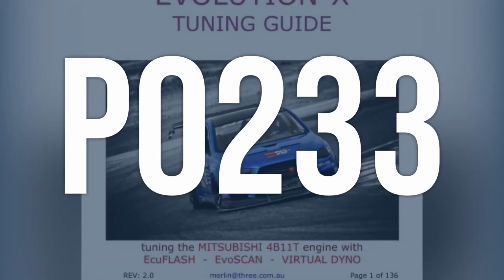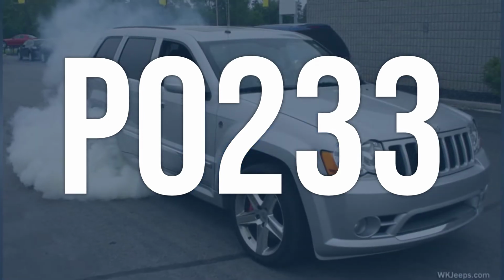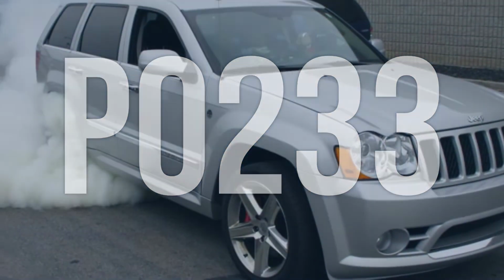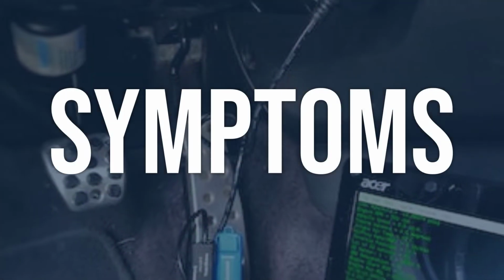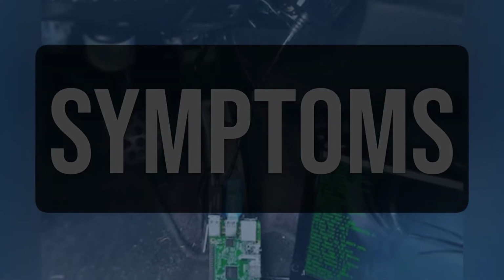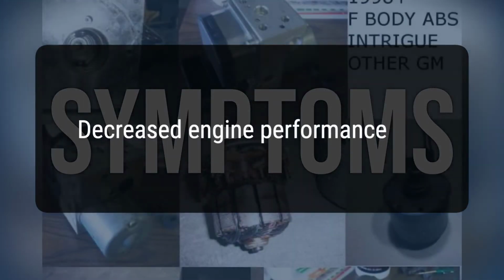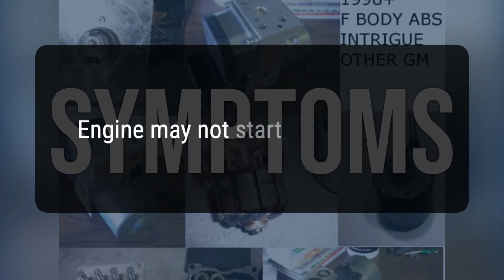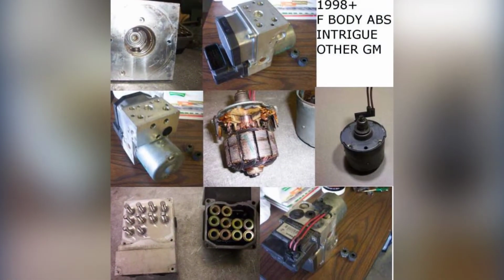How to Diagnose and Fix P0233 Engine Code - OBD II Trouble Code Explain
OBD-II Code P0233 means that there is an intermittent issue with the fuel pump secondary circuit, which can result in decreased engine performance.
6b27